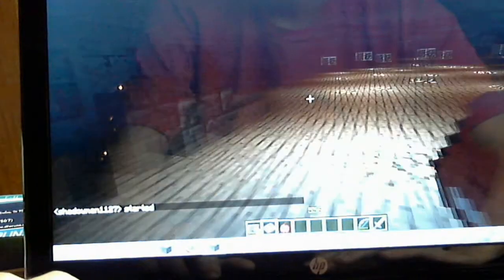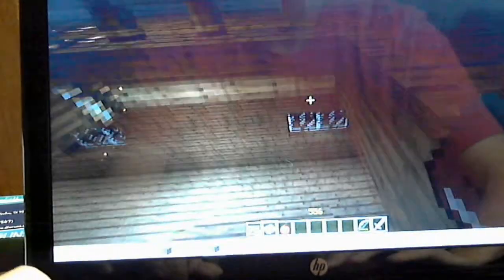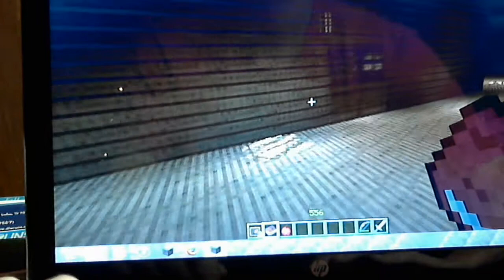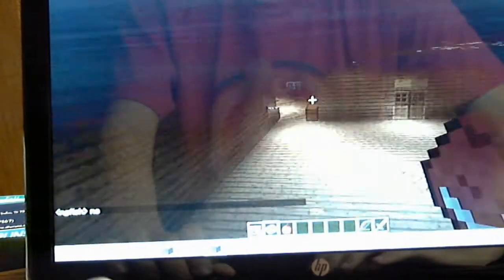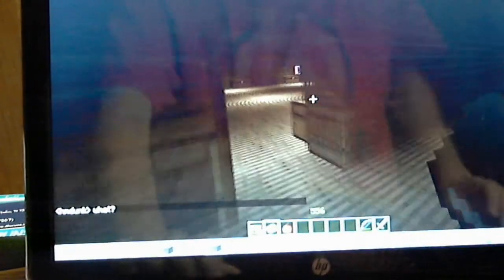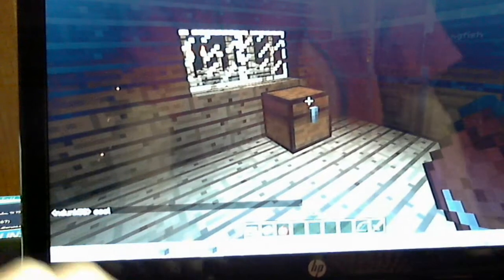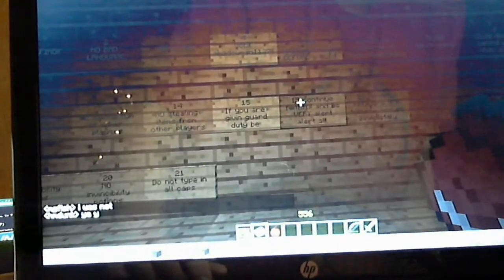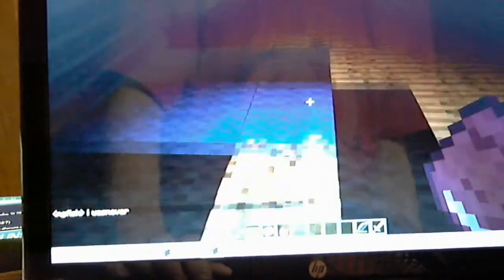NEW MINECRAFT SERVER!!!!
finally the new server is here and nearing completion